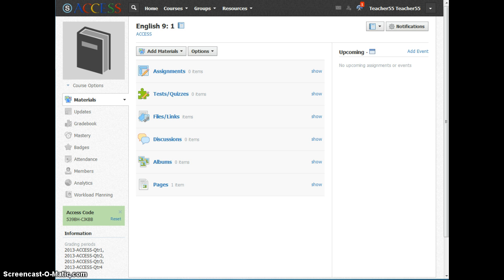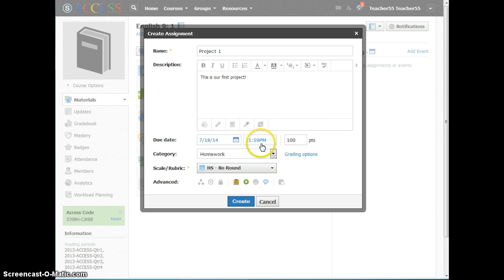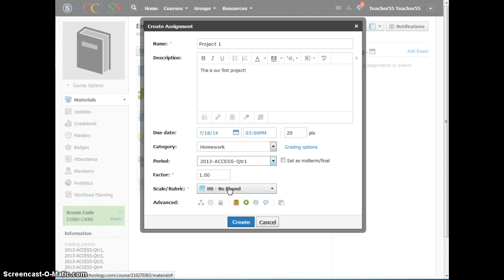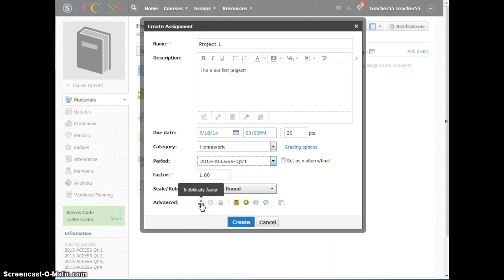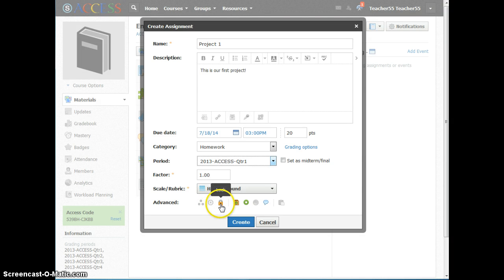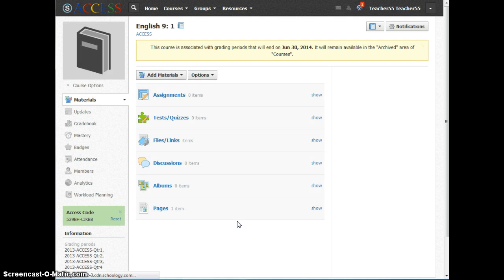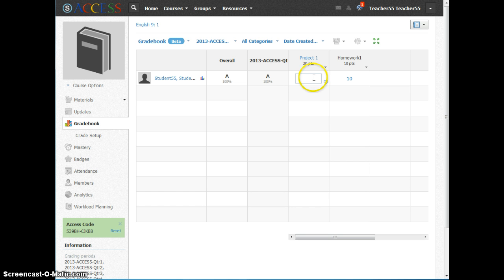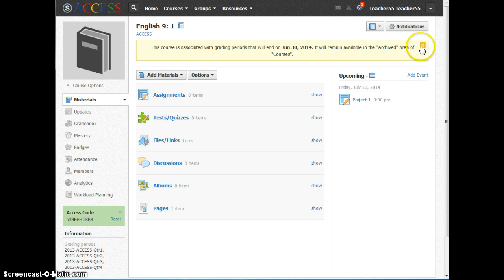Create An Assignment